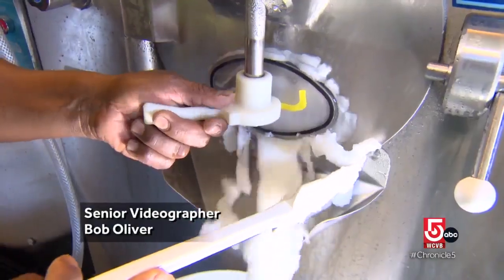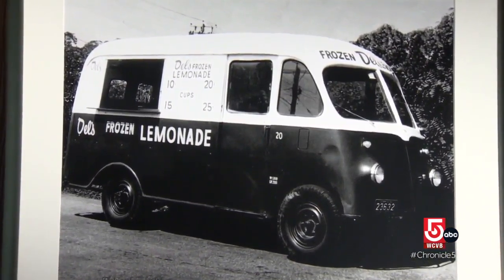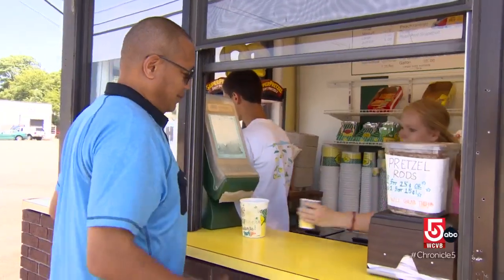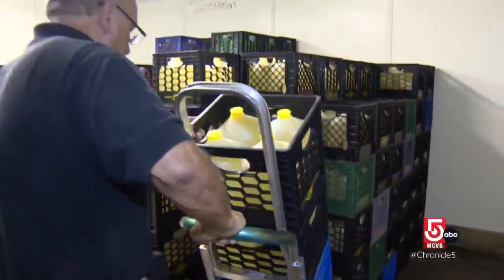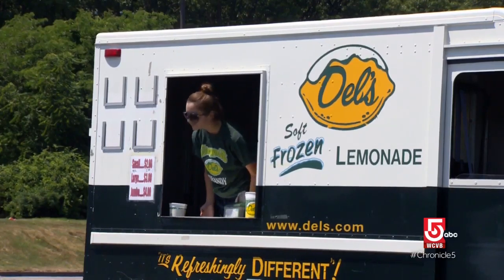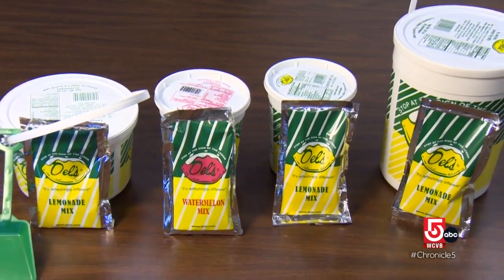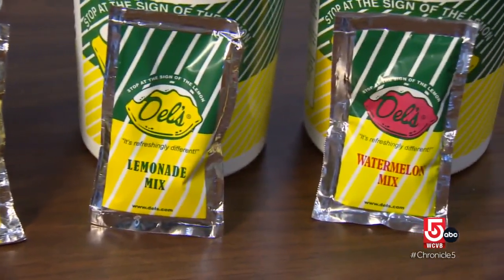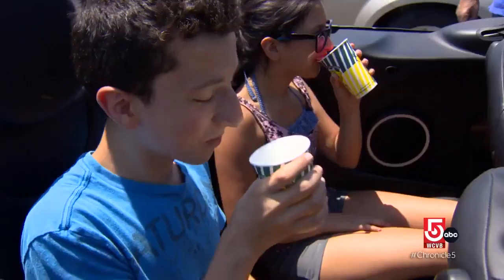The always refreshing Rhode Island classic, Del's Lemonade